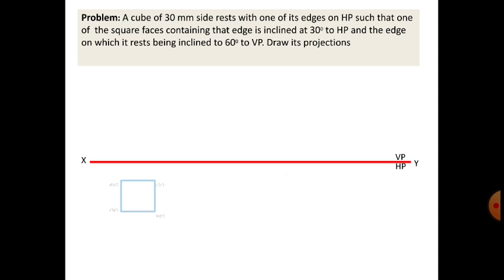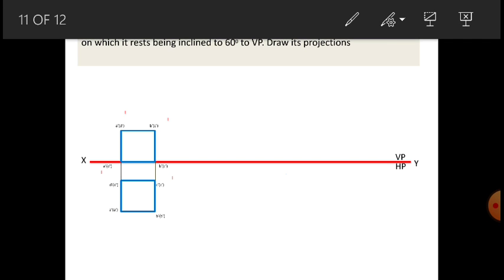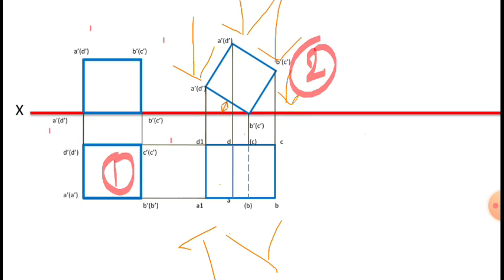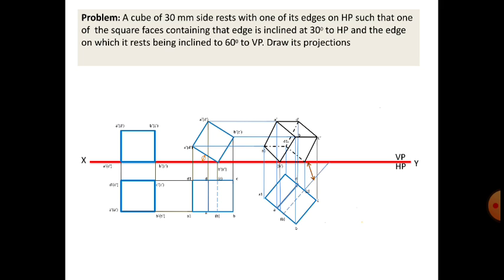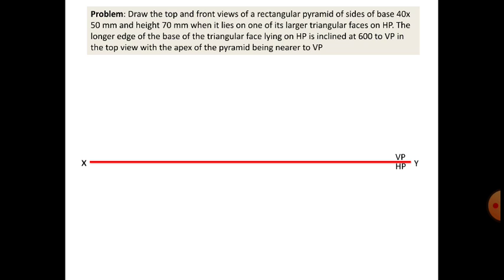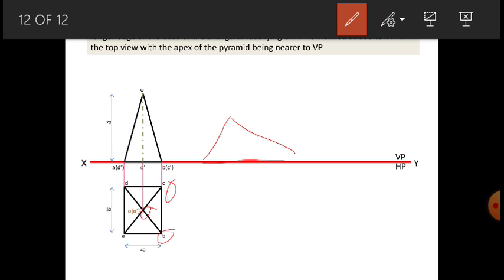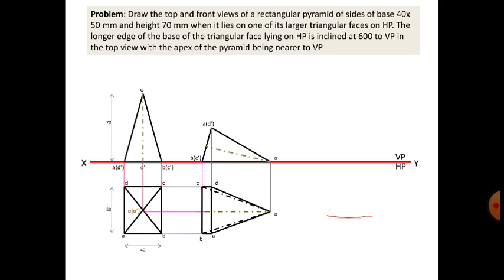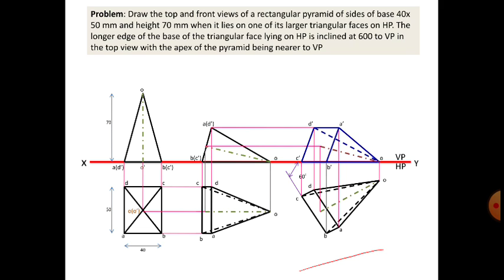Projection of Solids Part-2 (15CE22D)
Problems on Projection of Solids